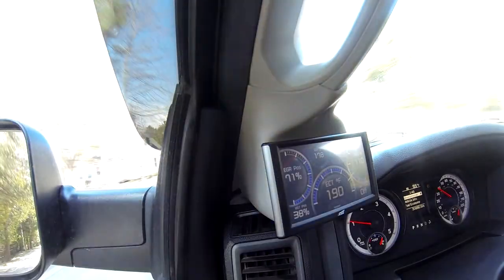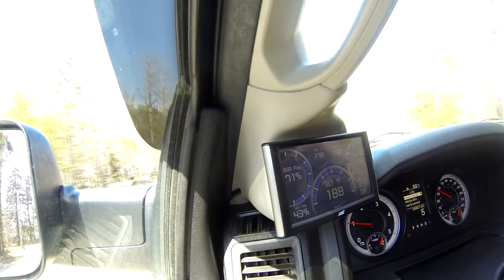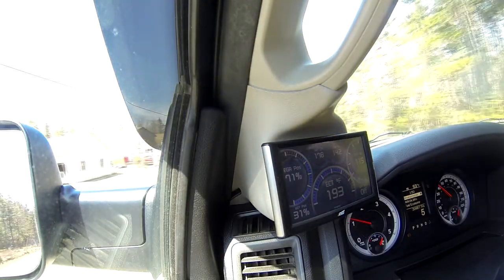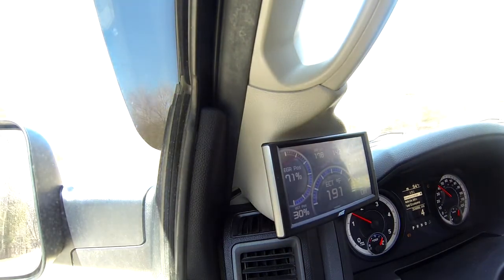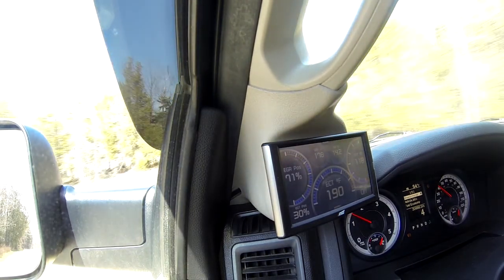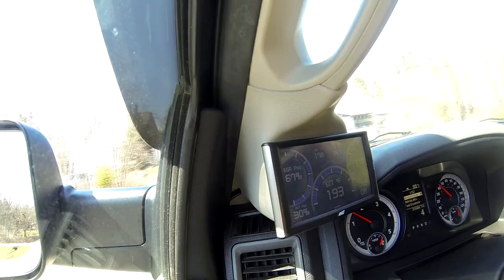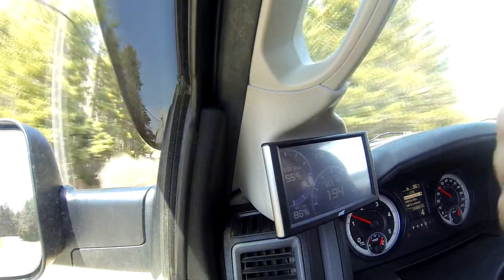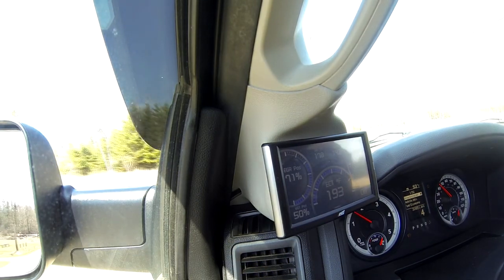2014 Ram 2500 6.7 CTD: Moving mulch and gravel + rambling